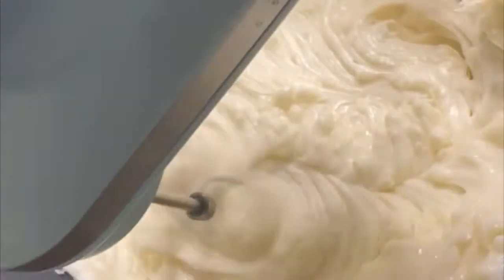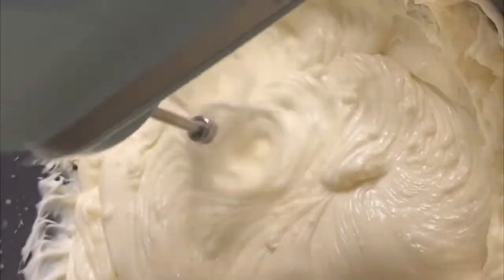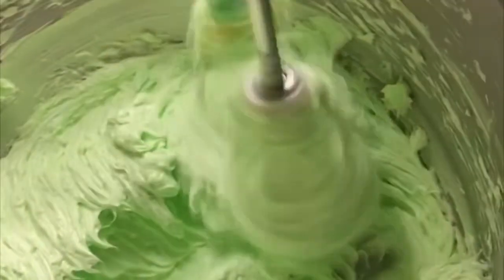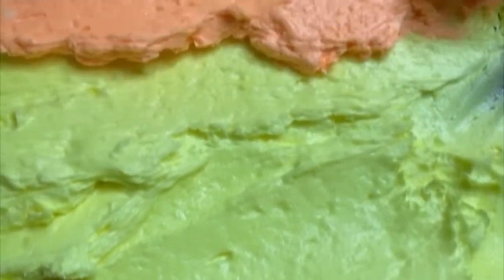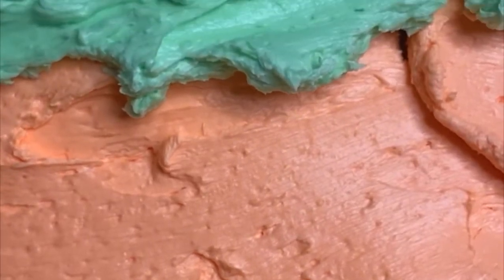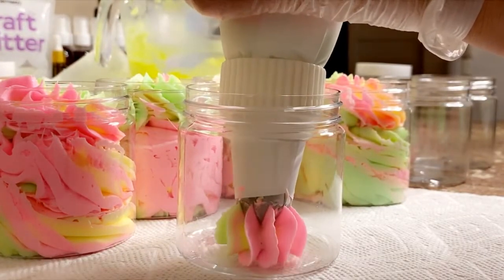DIY WHIPPED BODY BUTTER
This is the ingredients and style that I use for mine.
It could be altered any way fit for yours.

In a double boiler I put:-
-Shea Butter
-Jojoba Oil
-Fragrance Oil
-Vitamin E Oil
-Mica Powder